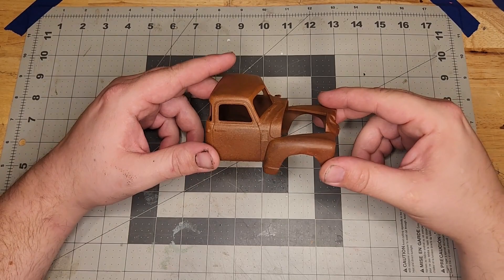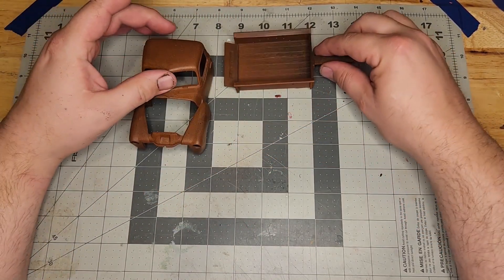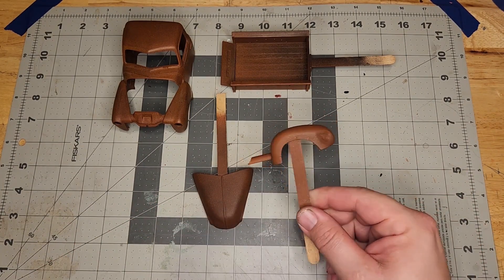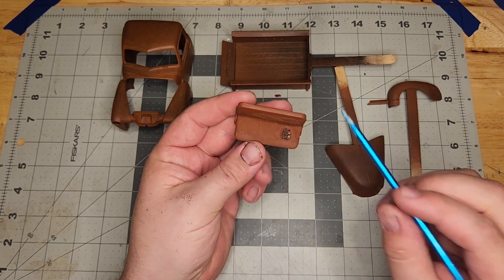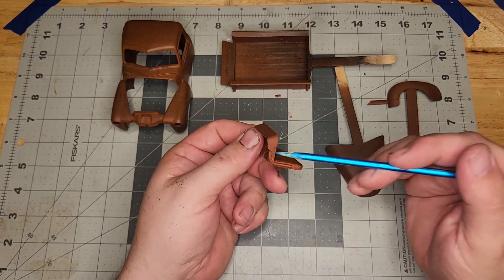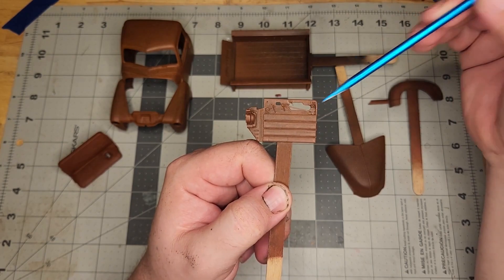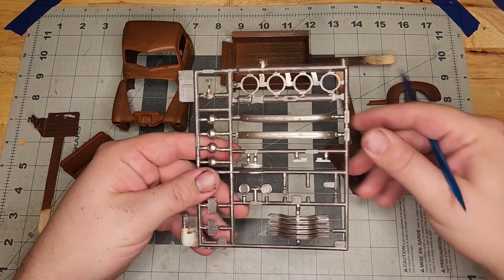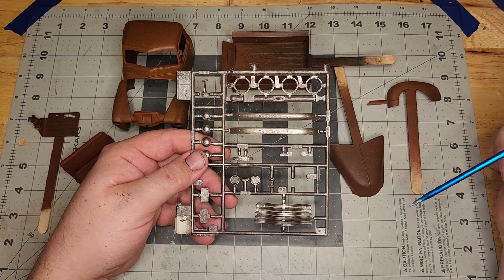Update 2 for the 1950 Chevrolet 3100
Under1000GB Update and mail call